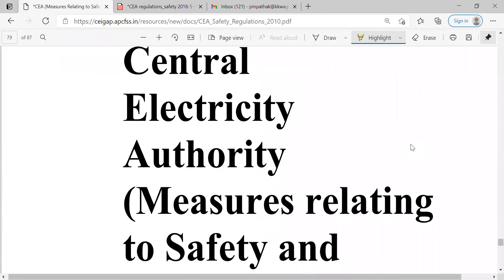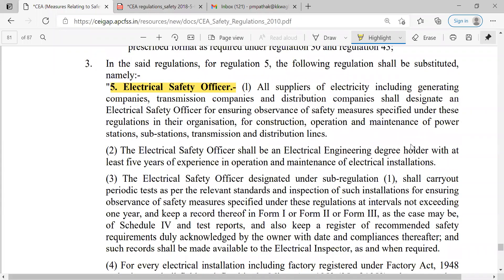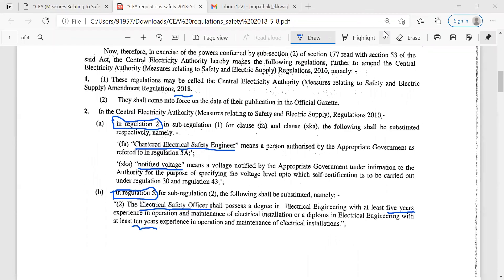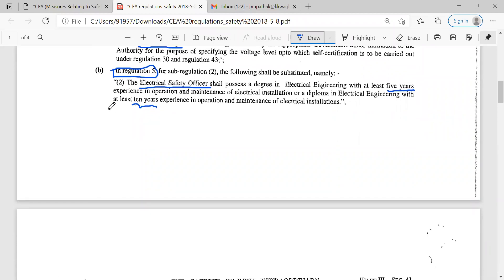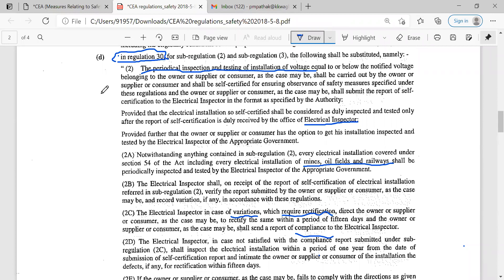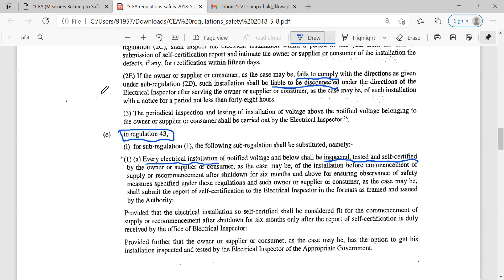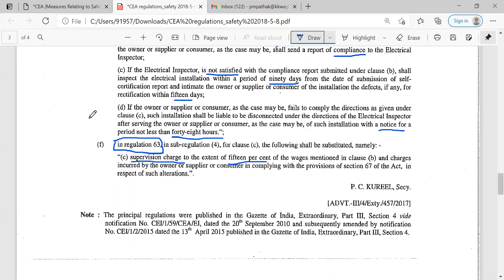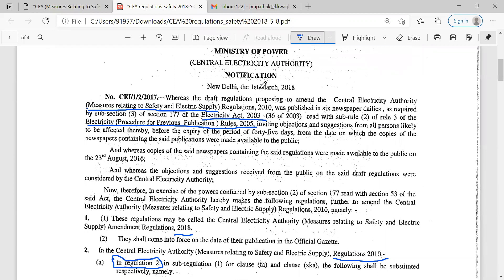28126-Chapter 4-हिंदी मे - Central Electricity Authority (CEA) Regulation 2015 & 2018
Central Electricity Authority (CEA) Regulation 2015 & 2018